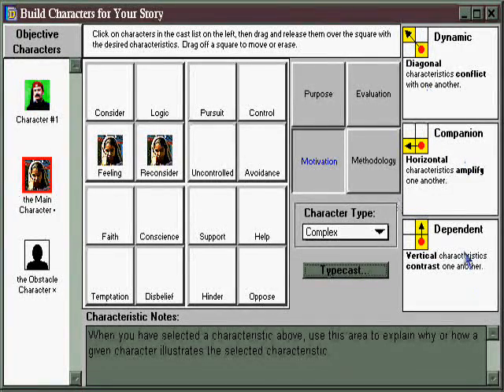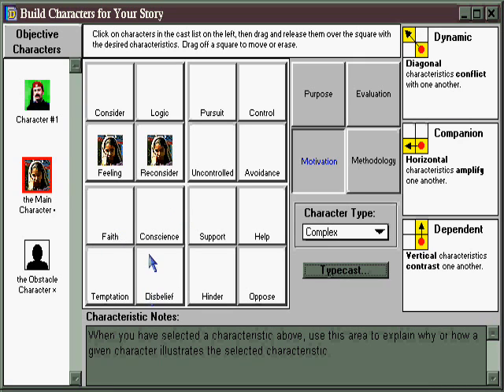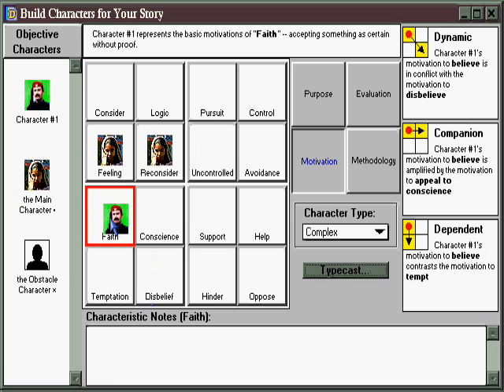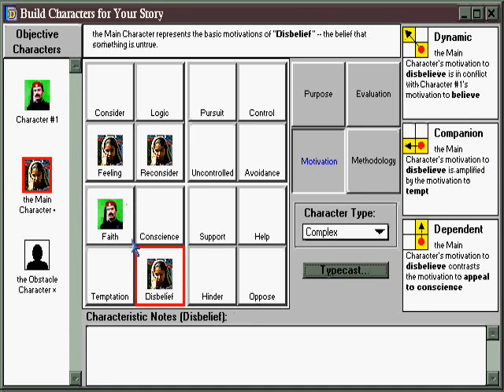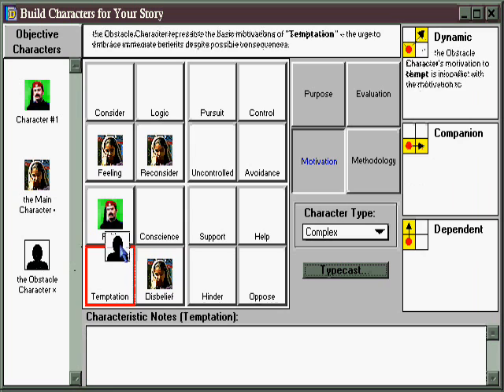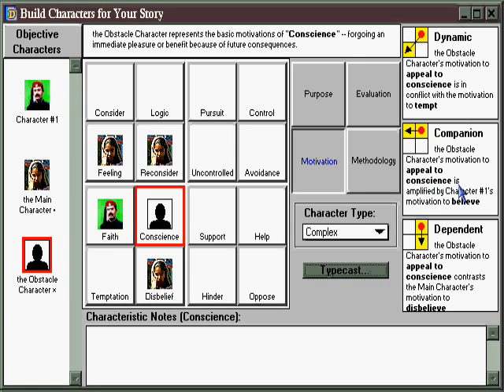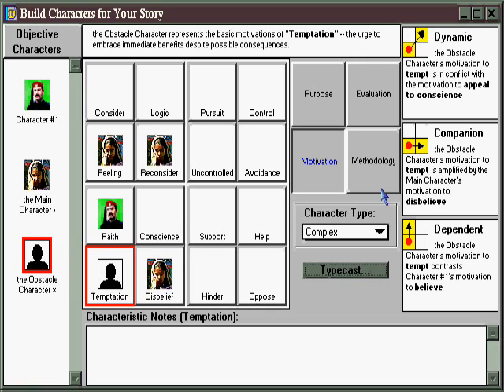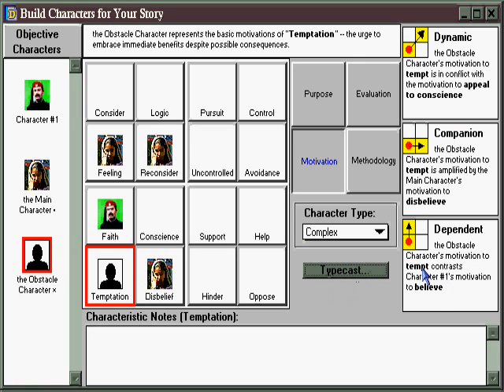Building Character Relationships in Dramatica Pro Writing Software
It's easy to build character relationships with the click and drag tools in Dramatica Pro.